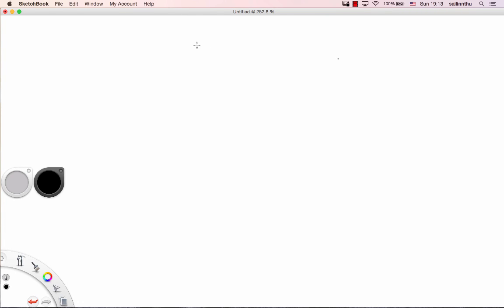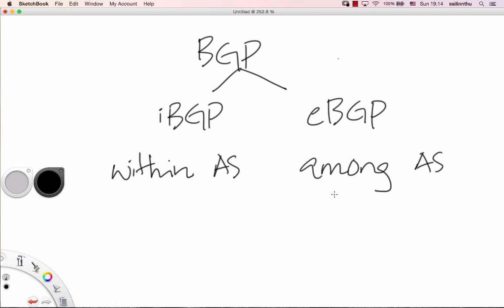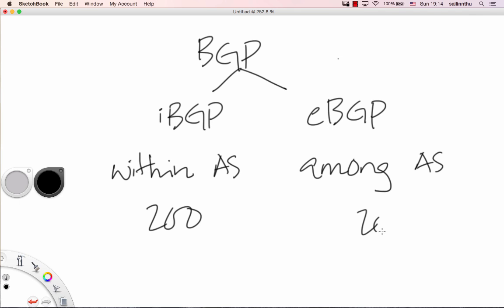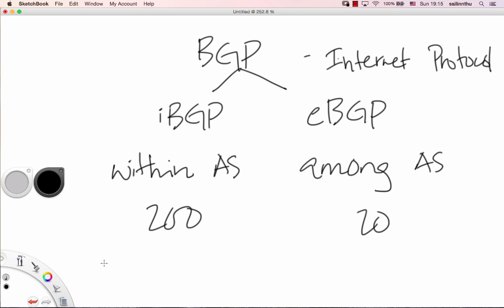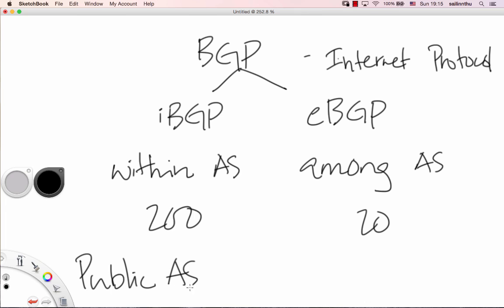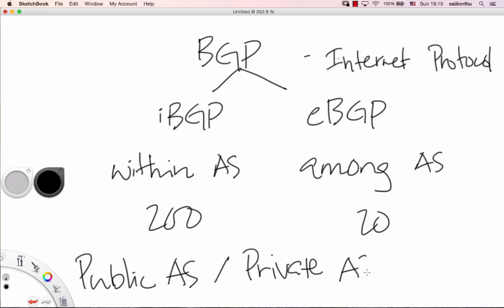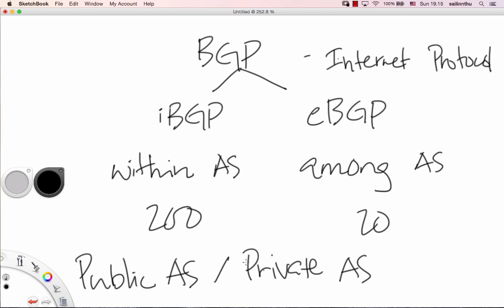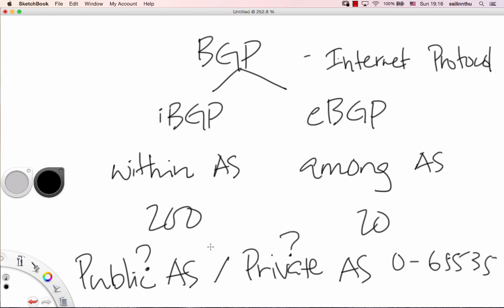BGP Tutorial - 01